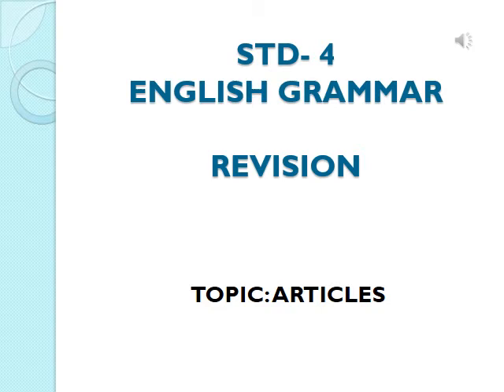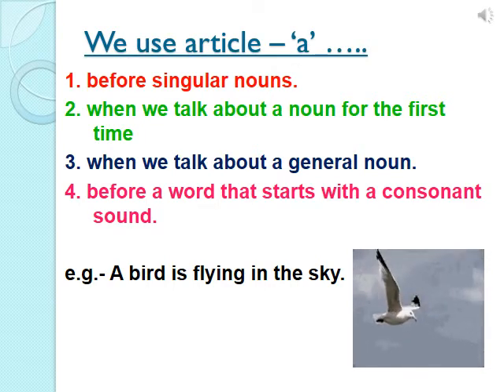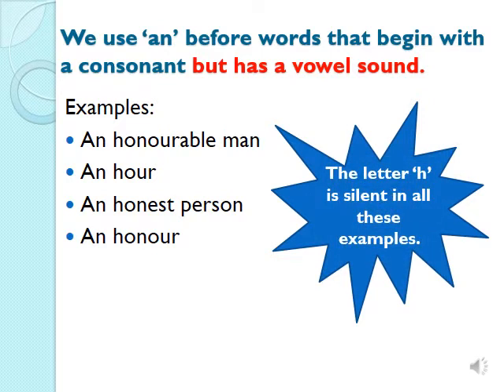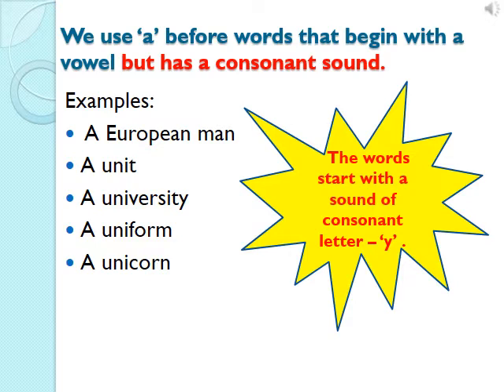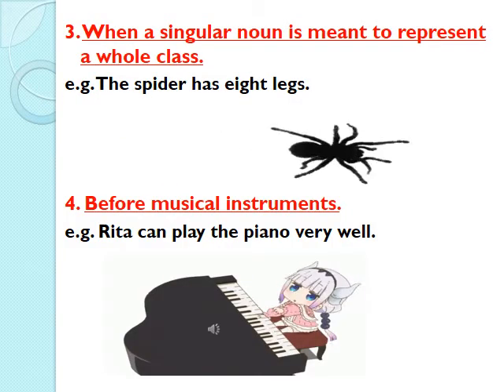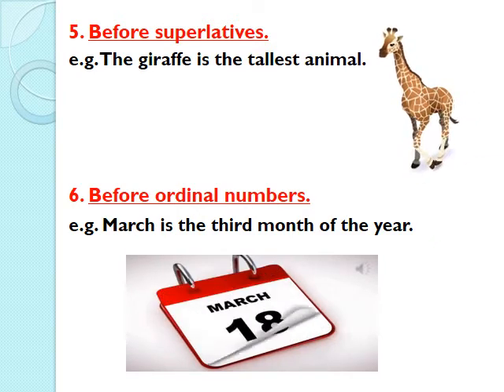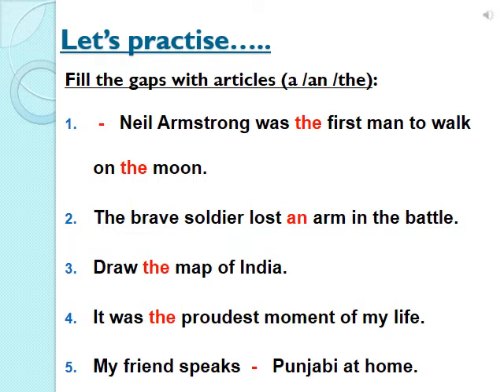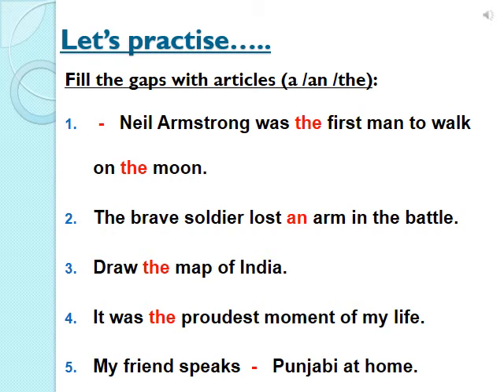Revision | Std 4 | English Grammar | Ch 2